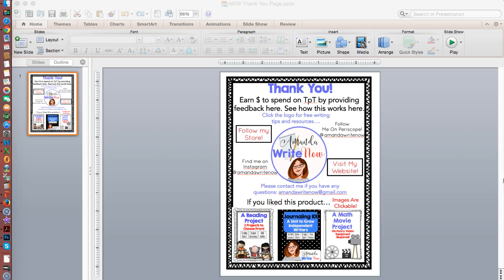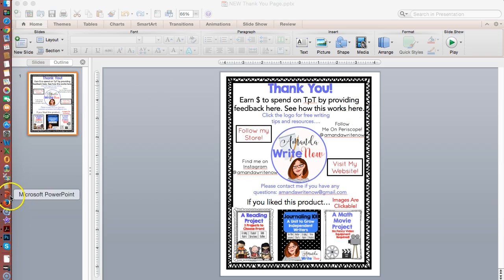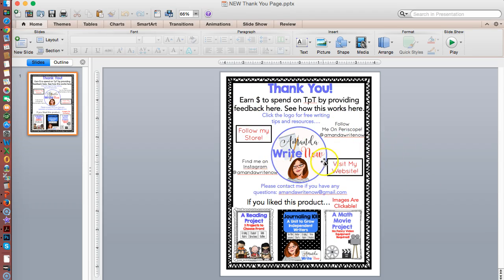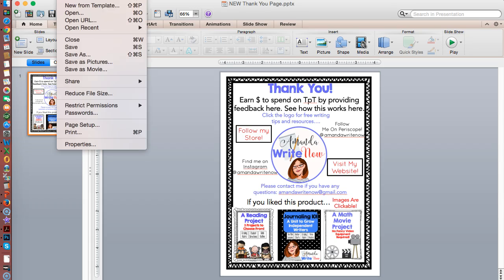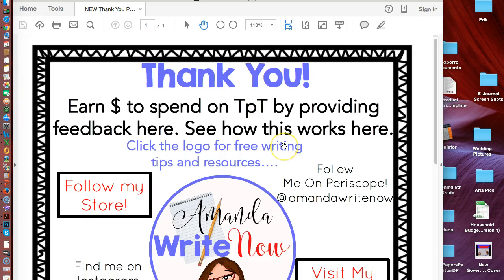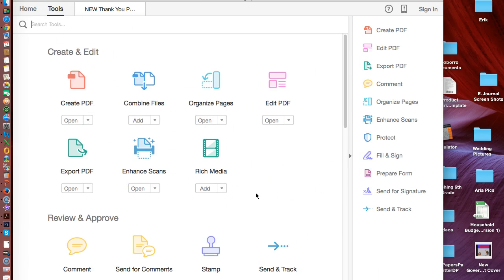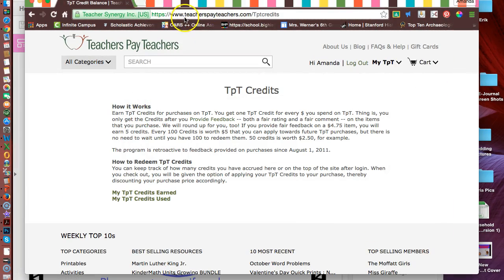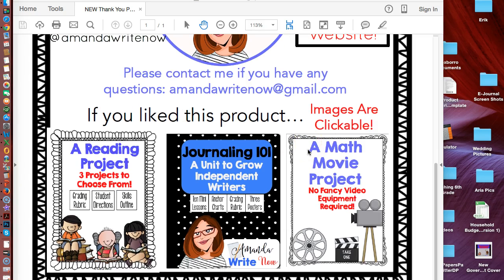Making a Clickable Thank You Page for TpT Product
Walks you through the process of making links clickable using Adobe Pro so that your TpT product thank you page directs buyers to your many other resources and content